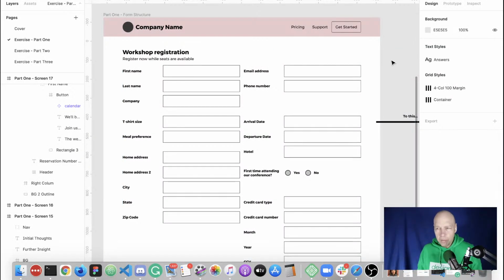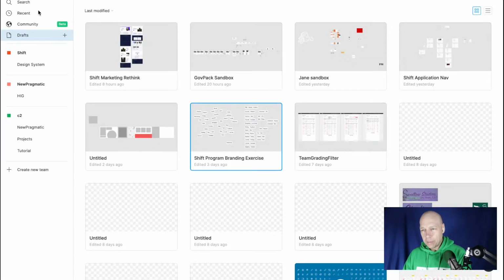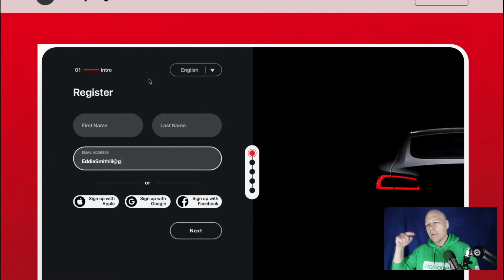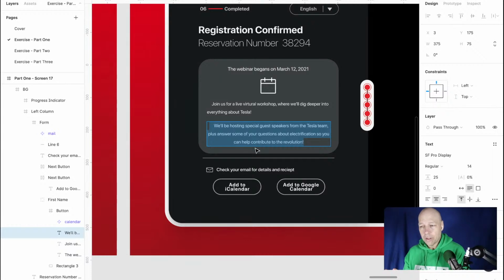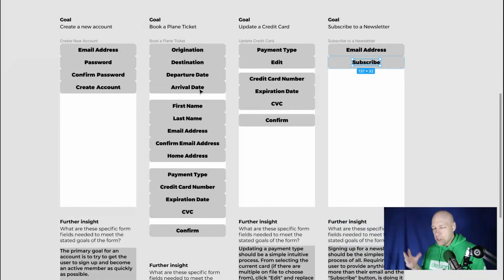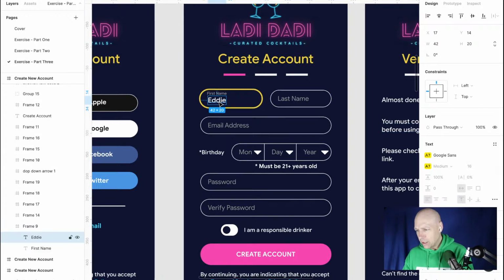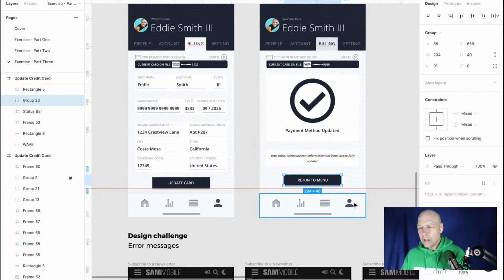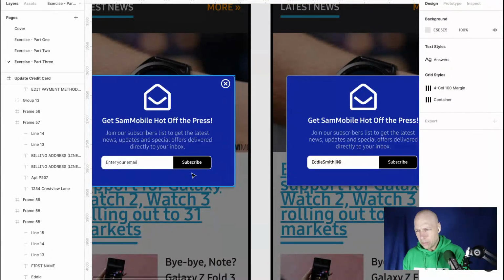New Pragmatic Live Stream